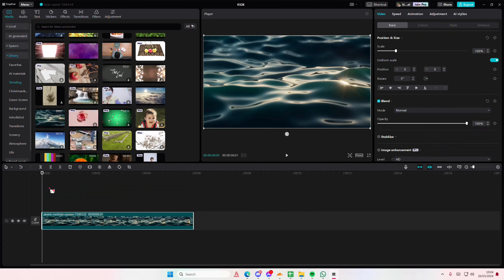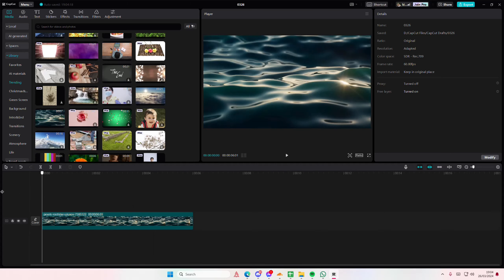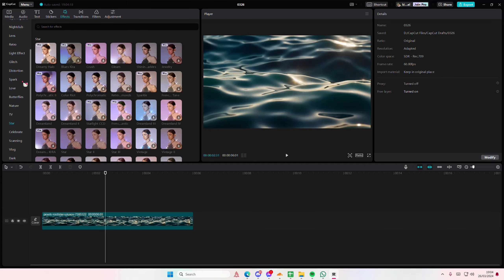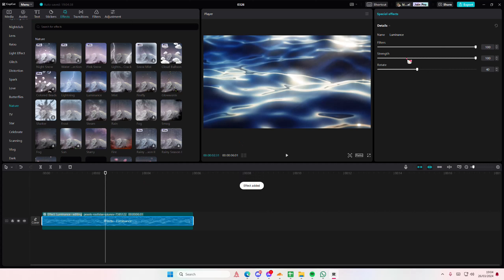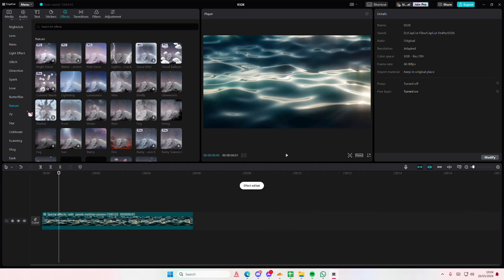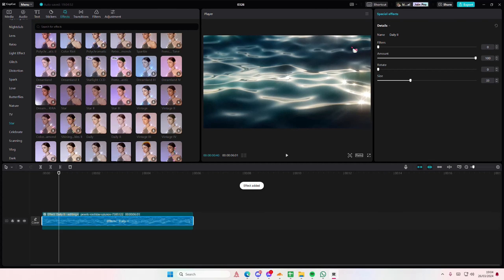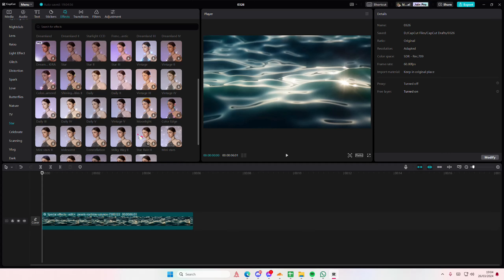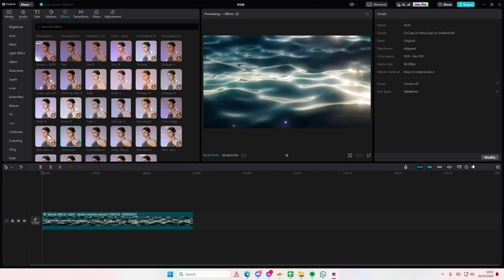Sparkly Water Reflection Effect Tutorial! How You Can Make This Shining Ocean Video On CapCut PC?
Want to create this reflection effect on CapCut PC? Here's how you can do that.